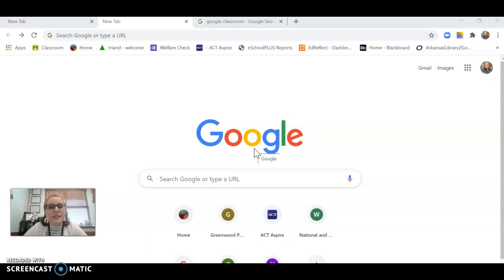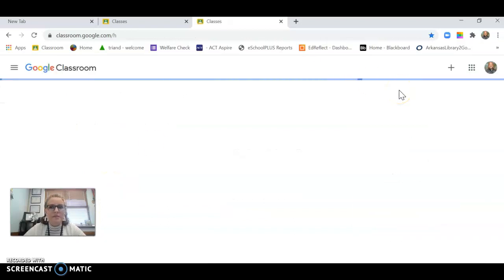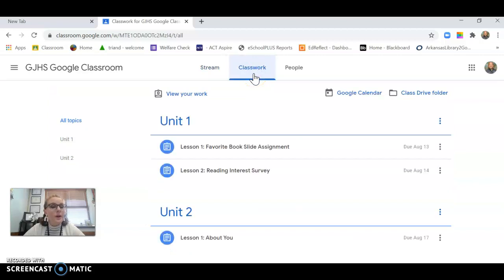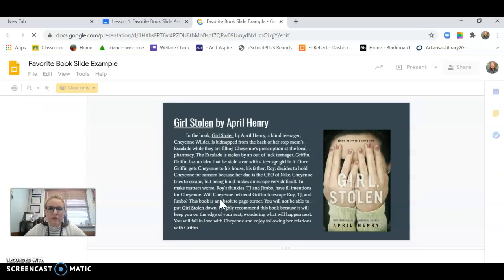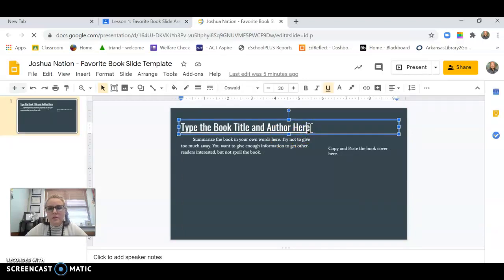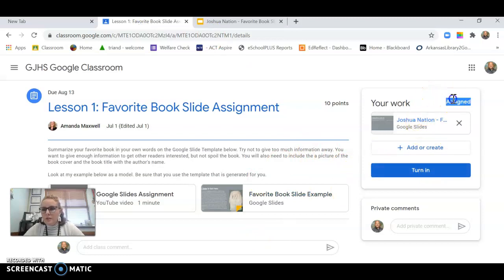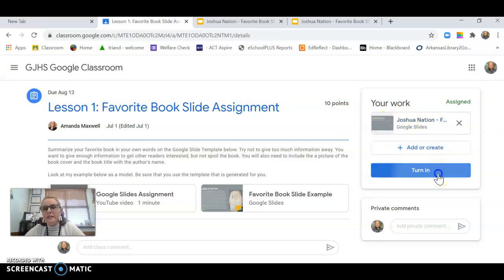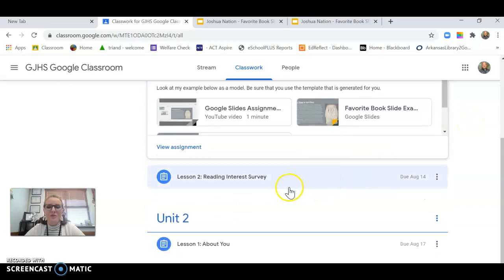Google Classroom Parent Video 1